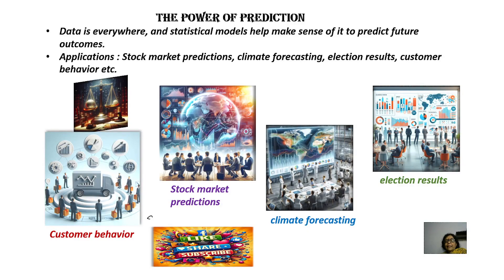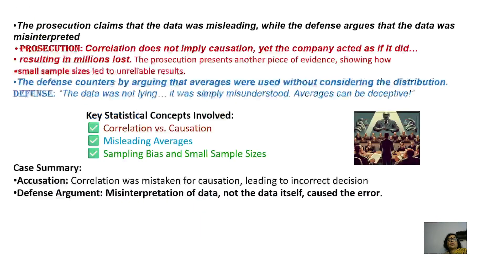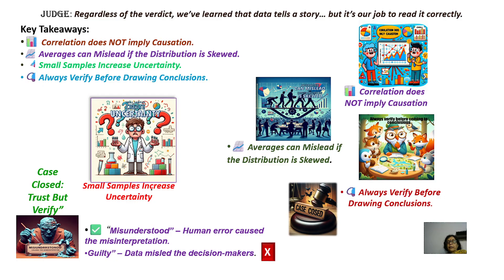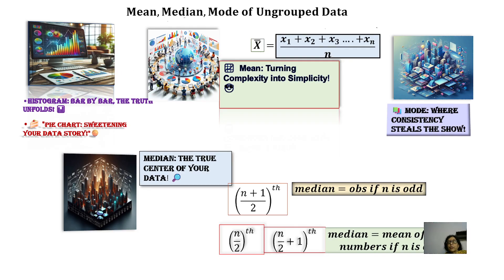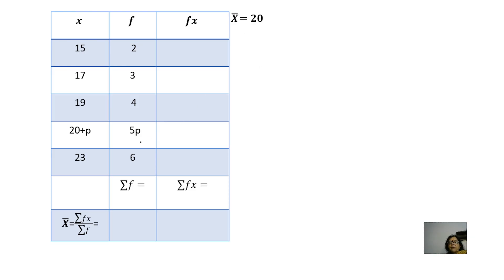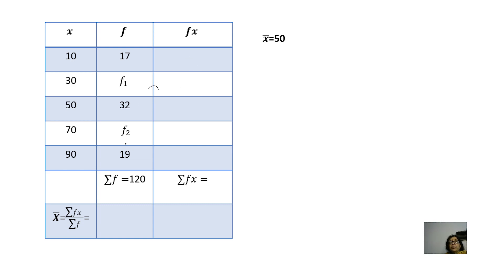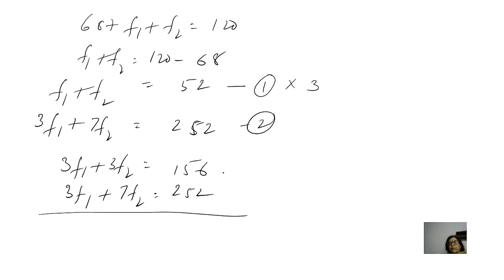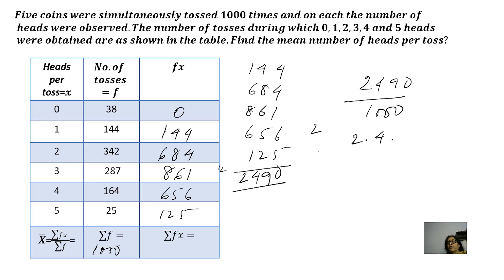Statistics(1)The Art of Making Data Speak. Significance of statistics. Mean of Discrete Data.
Welcome to the 'Mathlete Minds" a comprehensive guide to CBSE Mathematics!
Statistics(1)The Art of Making Data Speak. Every graph, chart, and percentage presents a story. Significance of statistics. Mean of Discrete Data. in this video we delve into the principles and power of statistics—a discipline where data meets logic.